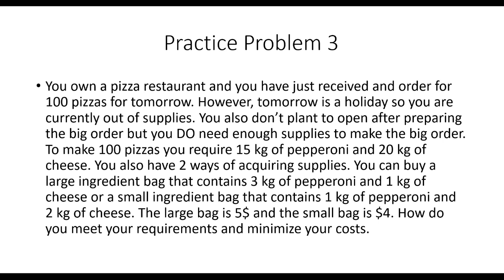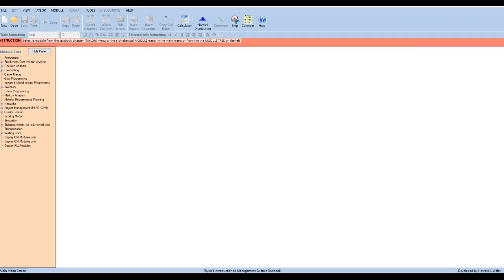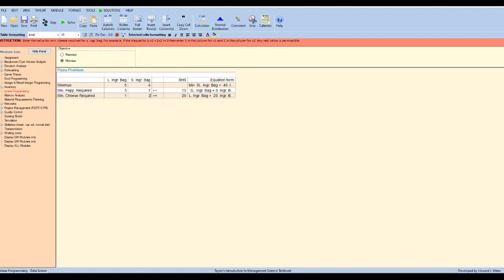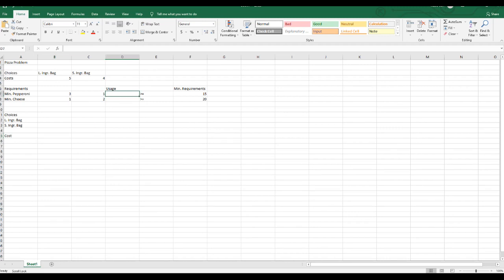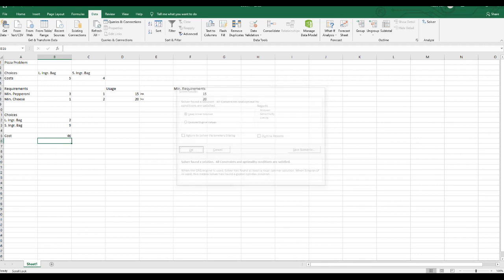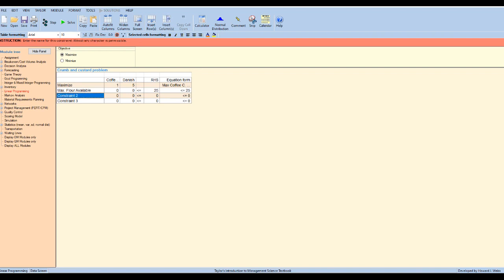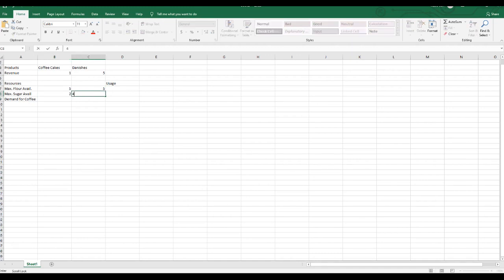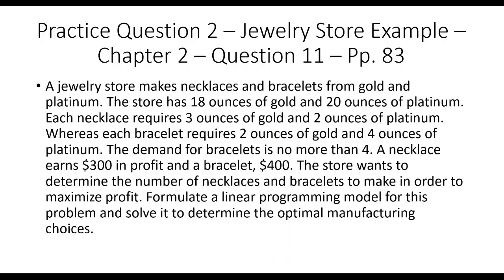Lesson 27 Complete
Excel Practice Problems
QM Practice Problems